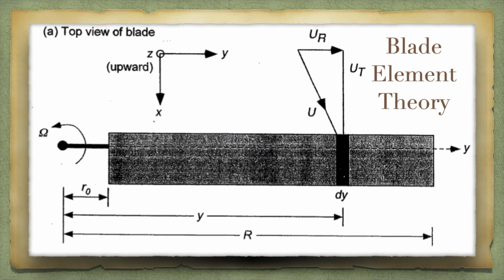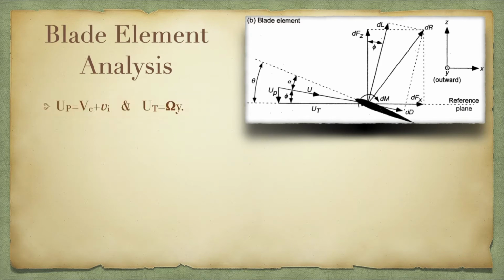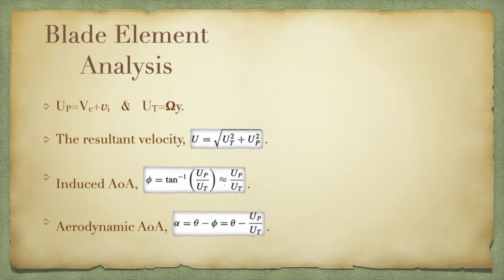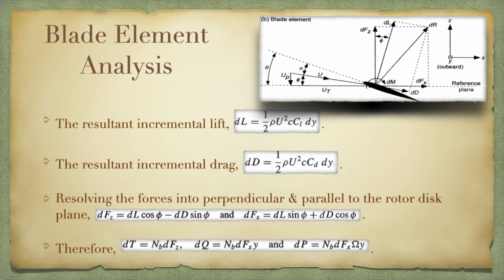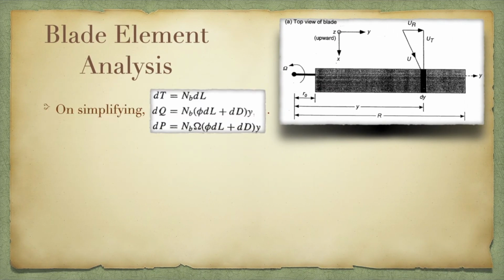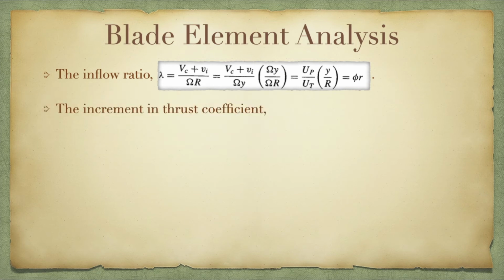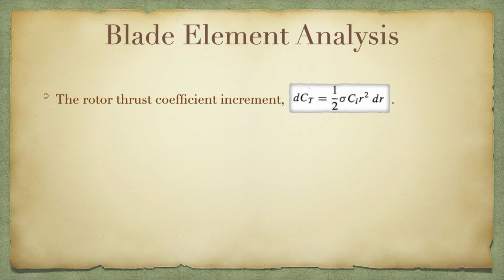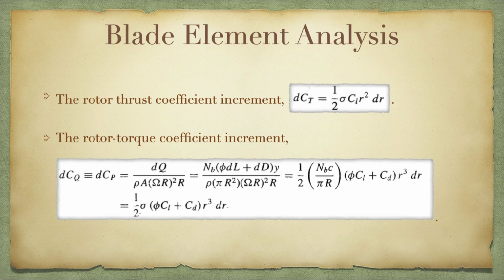Blade Element Analysis in Hover and Axial Flight - Helicopter Dynamics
Online teaching learning classes for Aeronautical, Automobile, Mechanical and Marine engineering enthusiasts of the topic "Blade Element Analysis in Hover and Axial Flight" under the subject Helicopter Dynamics.

Topics Covered in the Video:
- Blade Element Theory
- Blade Element Analysis in Hover & Axial Flight